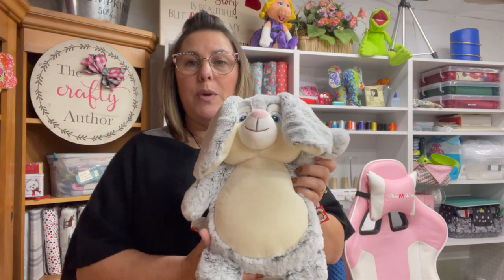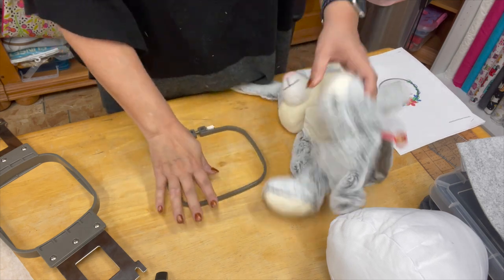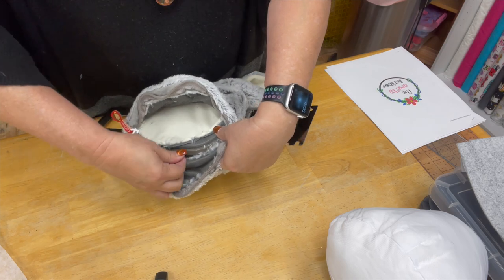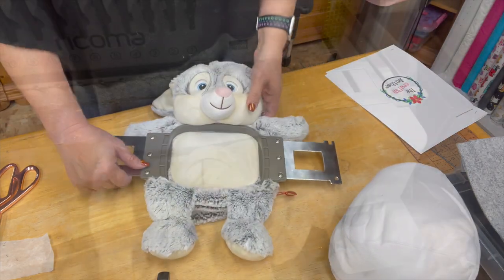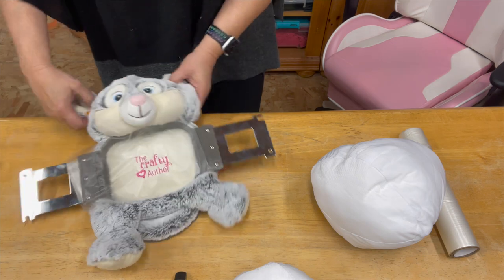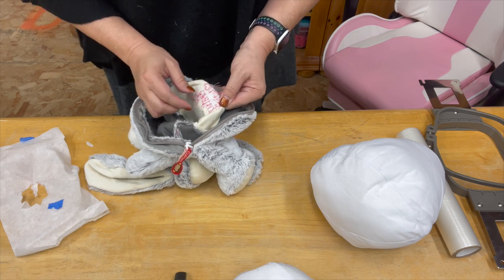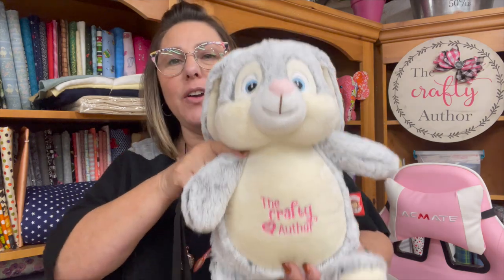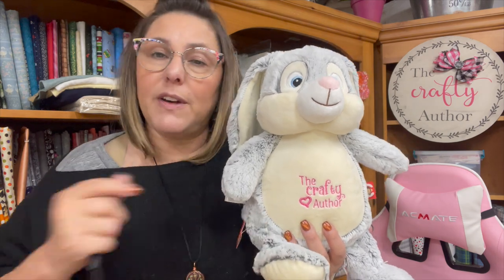How To Embroider A Stuffed Animal : Cubby Buddy Embroidery Tutorial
In this tutorial we are using the Ricoma EM-1010 10 Needle Machine to Embroider a Cubby Buddy Stuffed Animal.  I teach how to embroider this adorable stuffed animal from start to finish.

Love my multi needle machine?  Right now Ricoma is having their Black November Sale!  Click the link below for more information.

* Glue Stand:

* Quilting Ruler Holder:

* Mini Steam Iron:

* Oliso Pink  Iron:

* Omnigrid Quilting Ruler Pack: